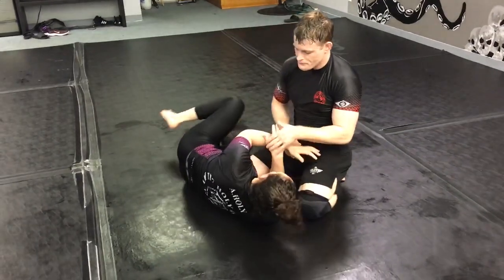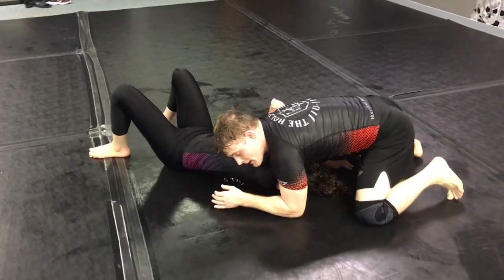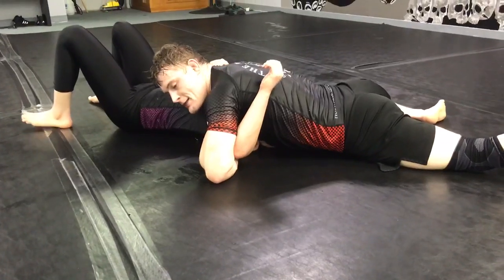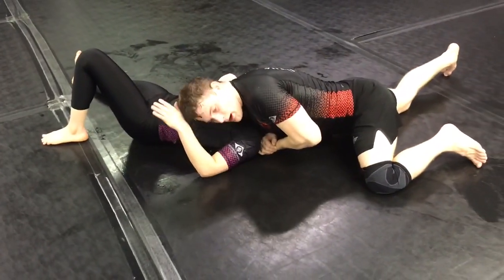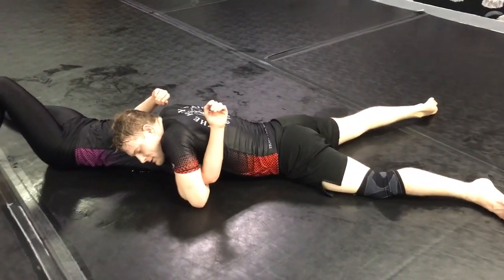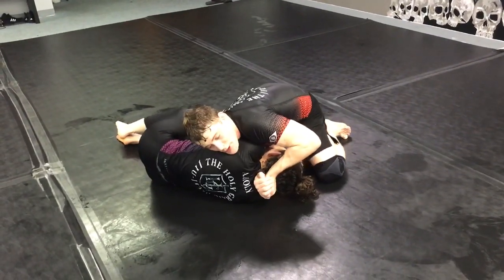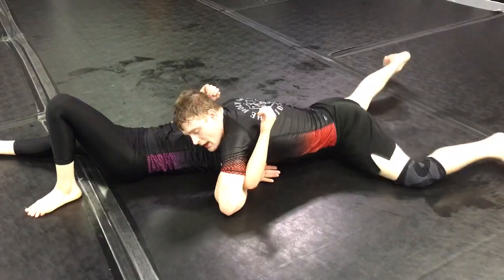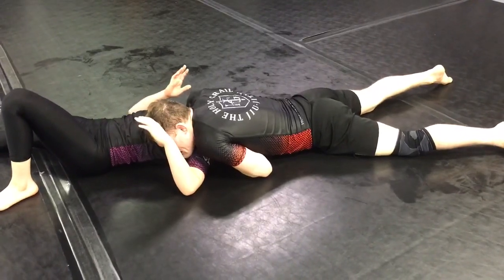North South Choke counter time Darce Defense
Recorded a counter to a common darce defense to set up the North South Choke. The N/S is a very under utilized but highly effective submission. All the chokes tend to link together and they flow really nicely. Try this one out! Been hitting this setup a lot lately! Thanks Guys! Happy Easter!

He (Christ Jesus) is risen!!